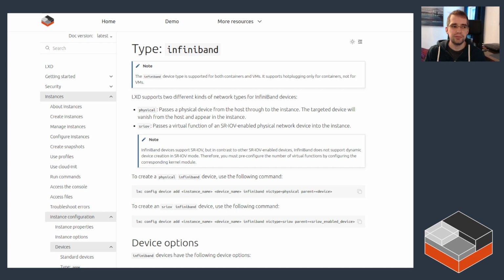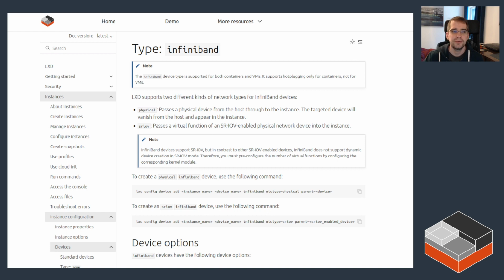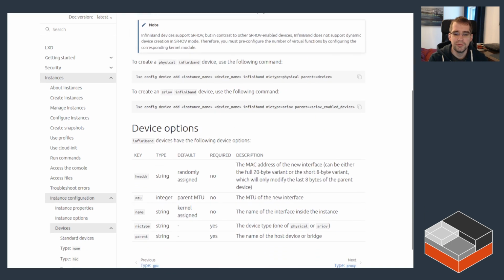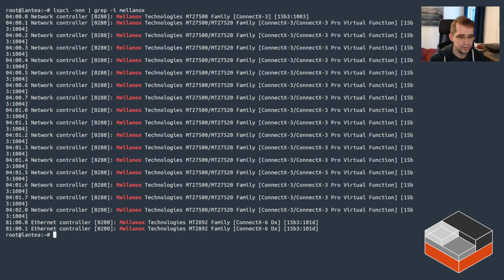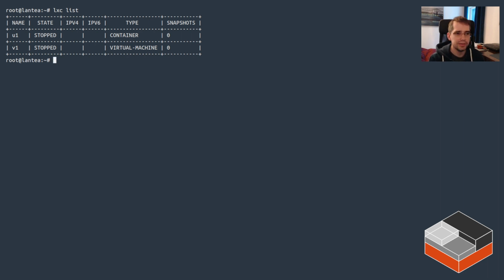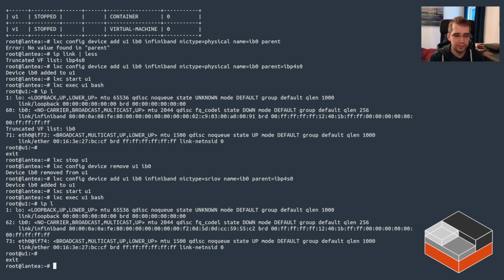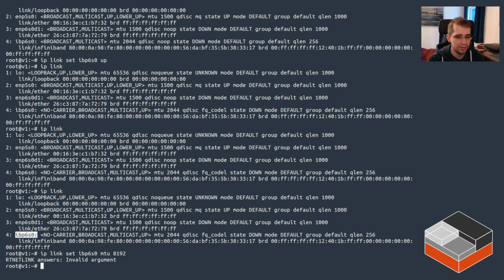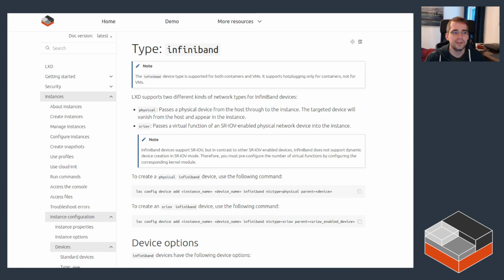LXD infiniband devices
A somewhat uncommon device type as few have Infiniband hardware and even fewer are using that hardware in actual Infiniband mode.

But here is how to configure Infiniband devices and pass them to containers and virtual machines, including SR-IOV support!